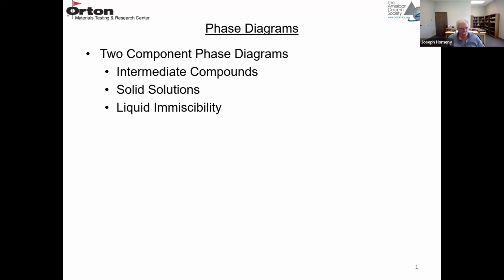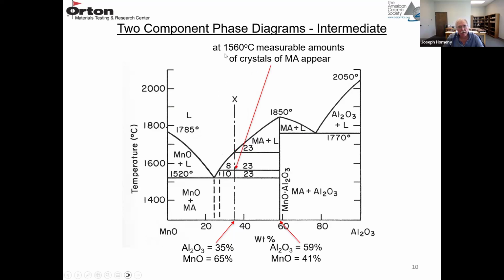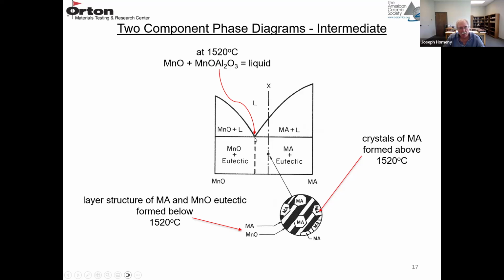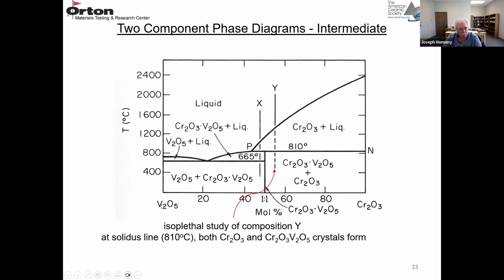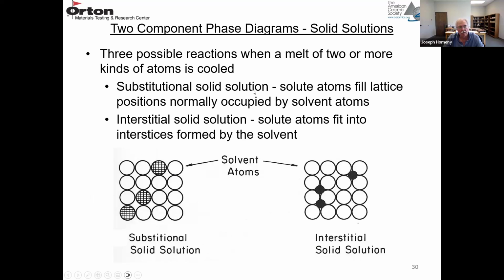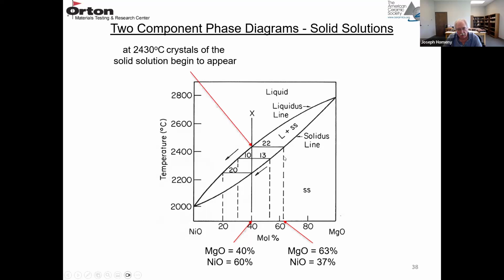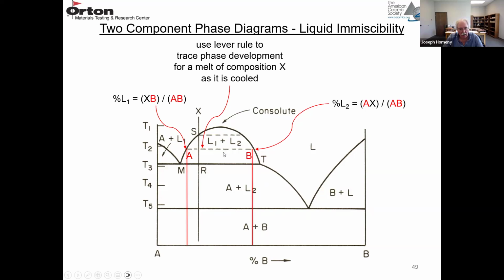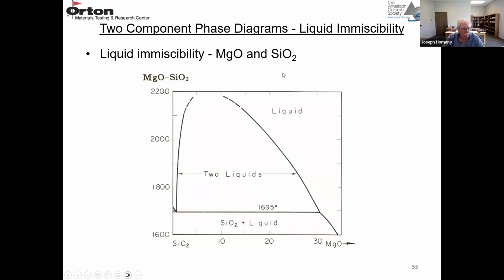Refractory Fundamentals - Session 7